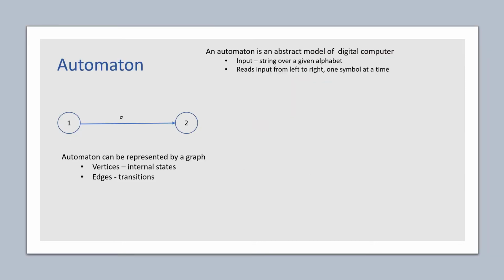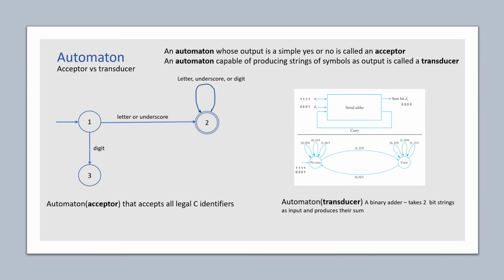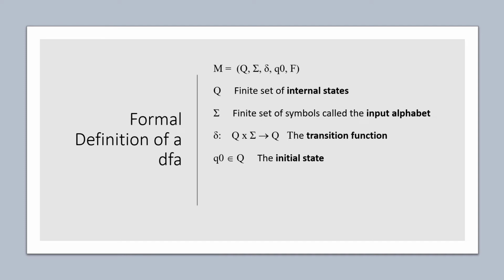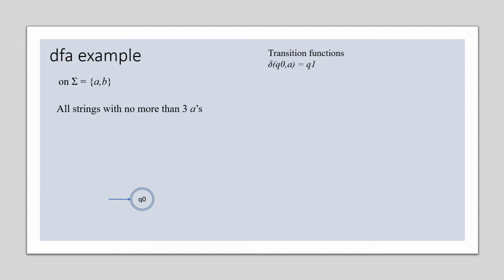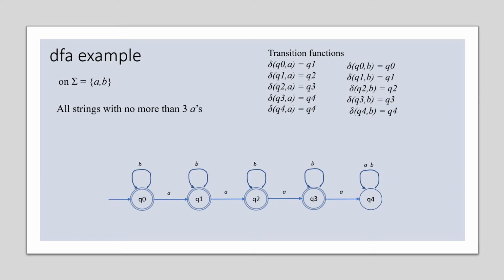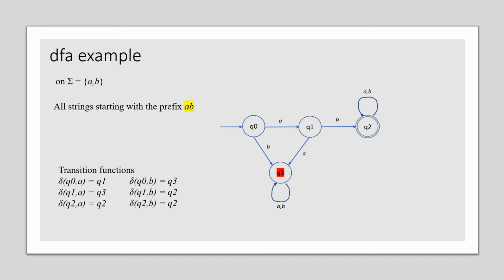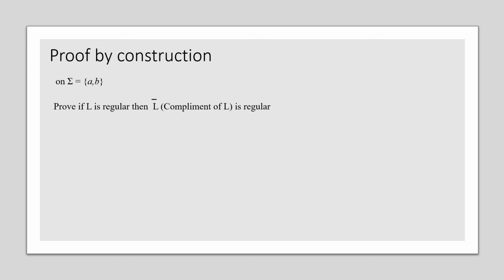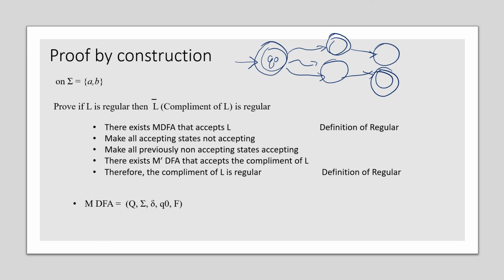Module 2 Video1 DFA